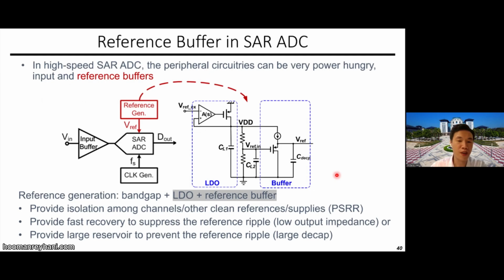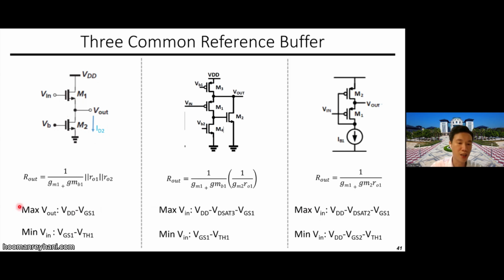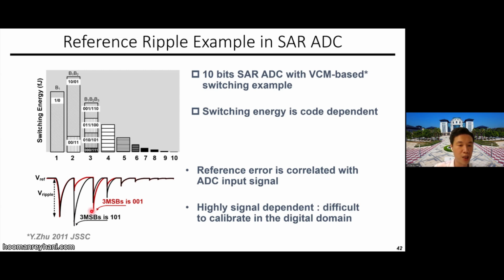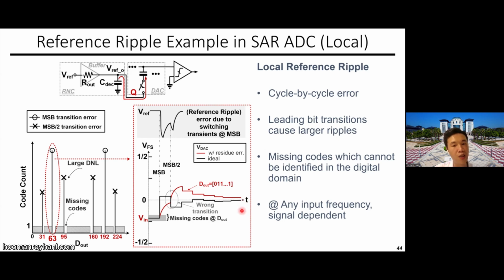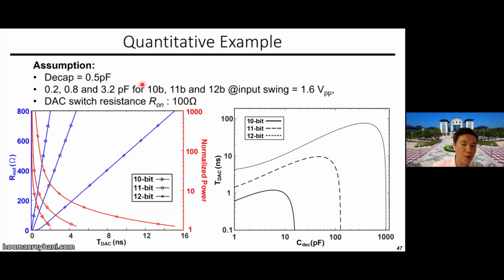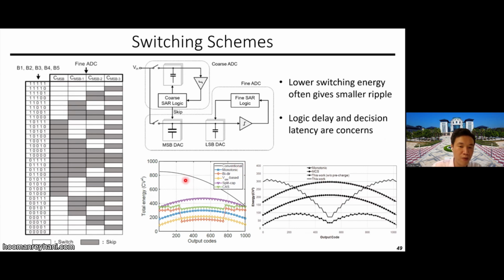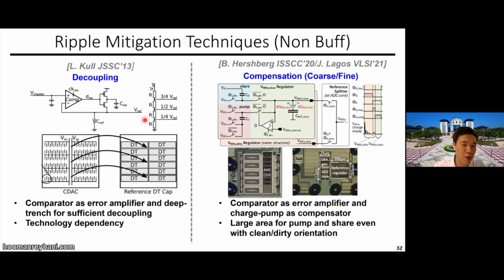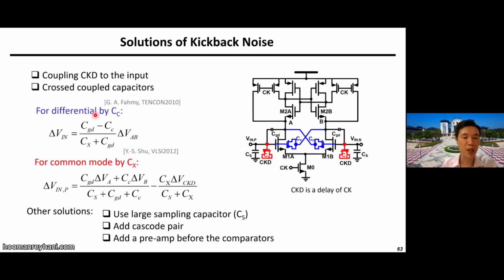"Extreme SAR ADCs - Exploring New Frontiers" Online Course (2024) - Prof. C-H Chan (U. of Macau)